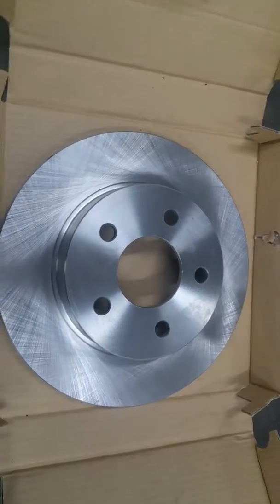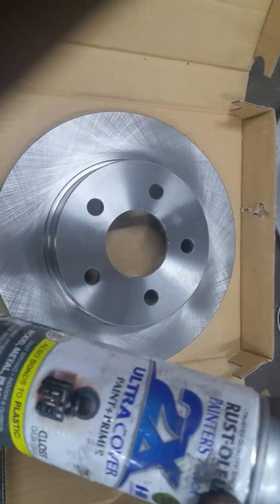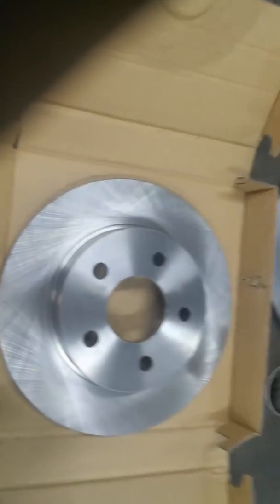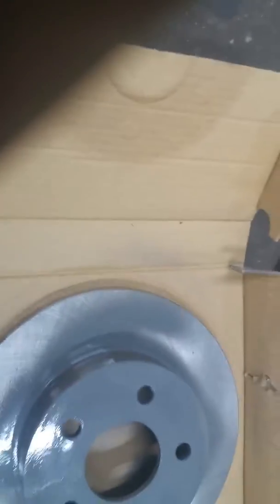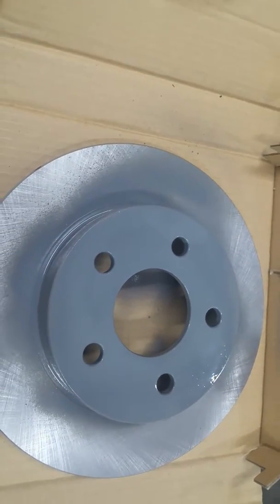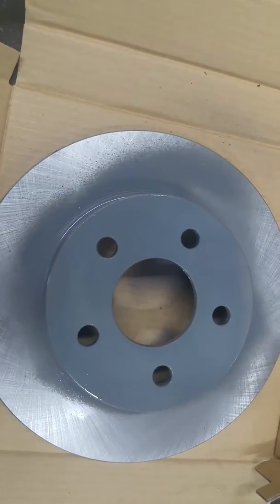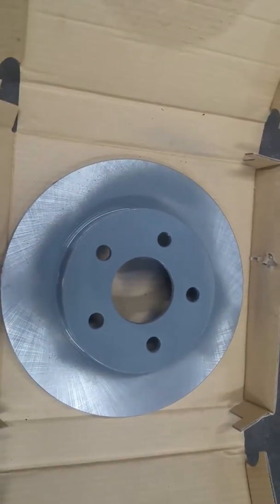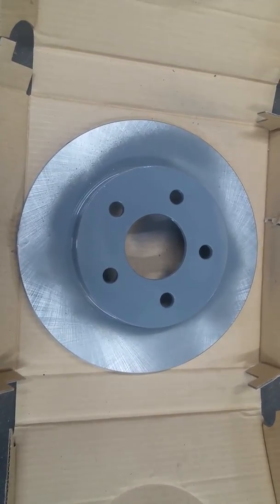Coated Rotors Brakes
Coated brake rotors done yourself!